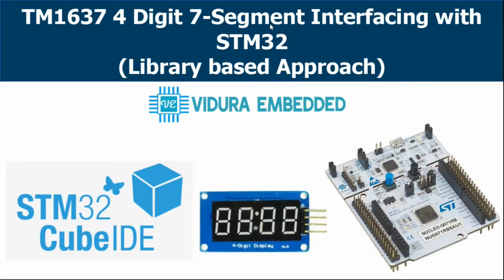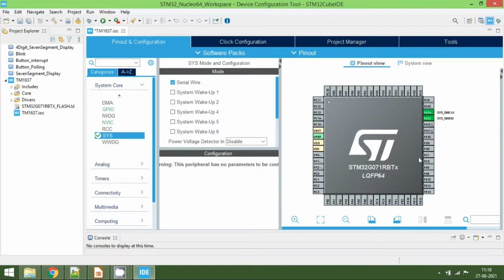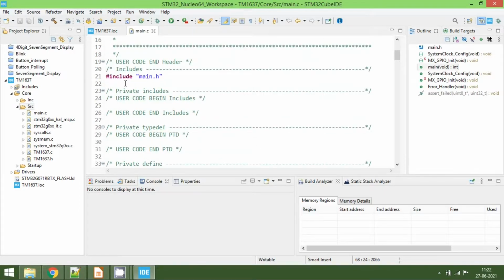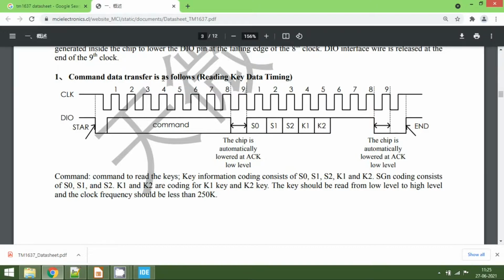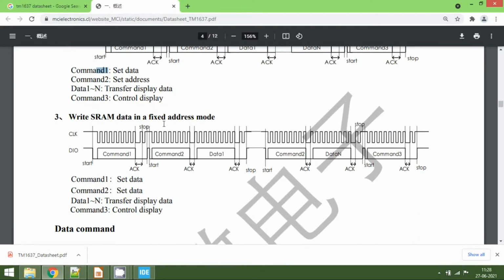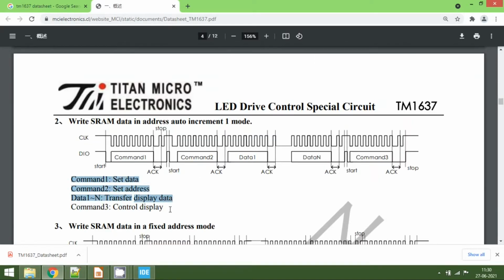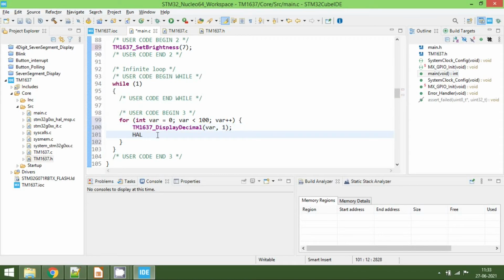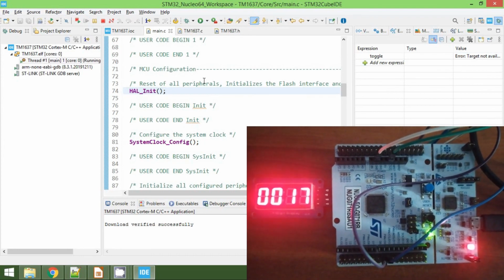TM1637 4-digit Seven Segment Display with STM32